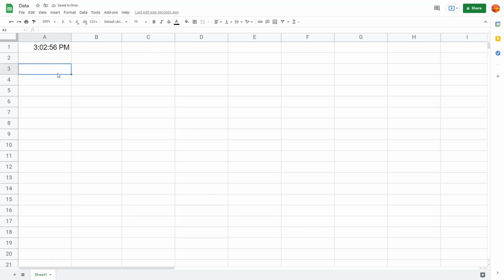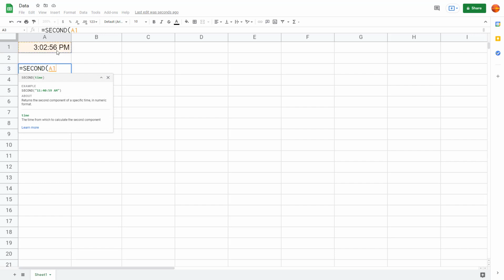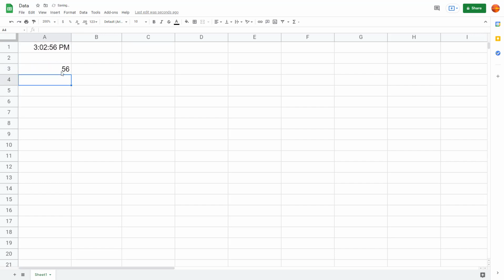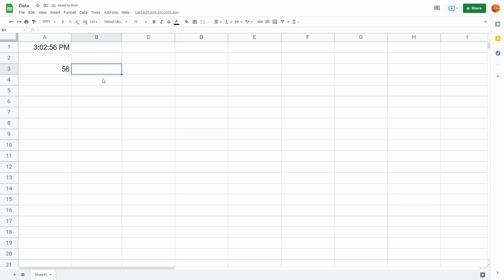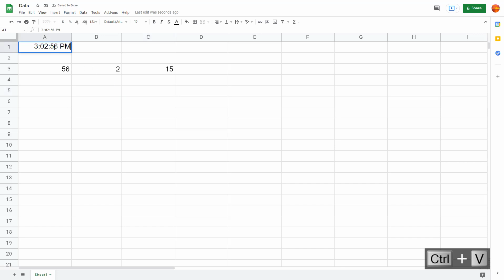Google Sheets Tutorial - Lesson 135 - Separating Time Datas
In this tutorial, we will be discussing about Separating Time Datas in Google Sheets